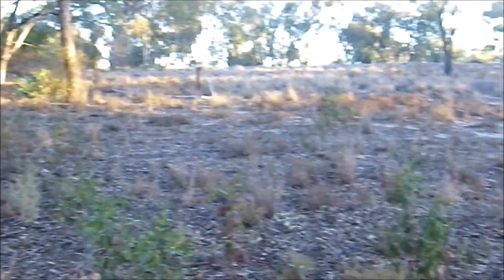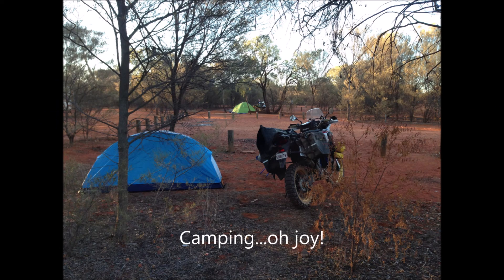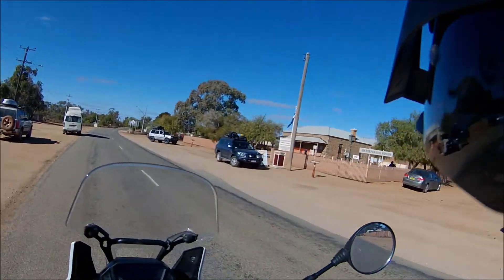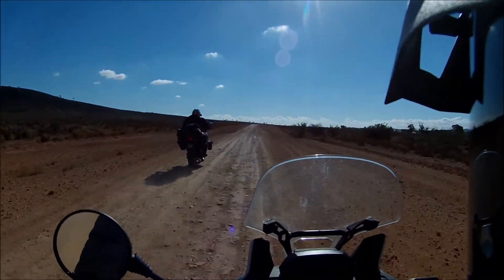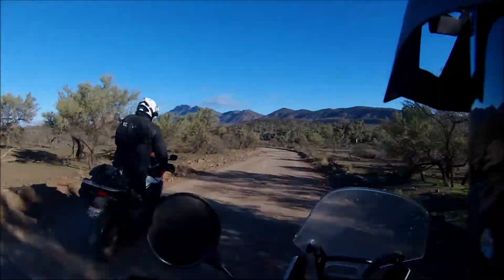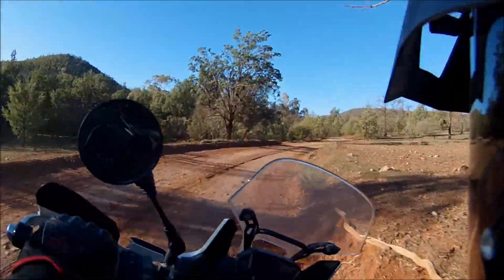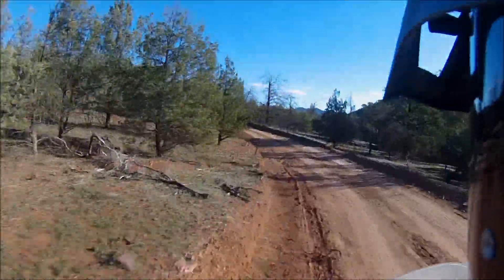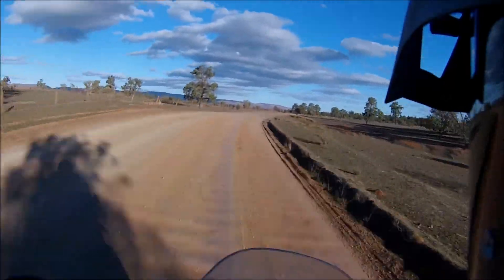Flinders Ride 2018 part 2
A few Africa Twins and a couple of GSA's ride a few Flinders Ranges backtracks in the winter of 2018.